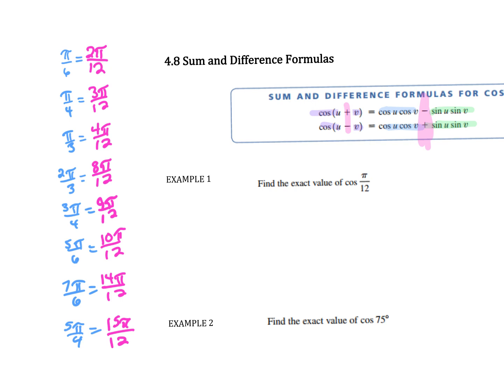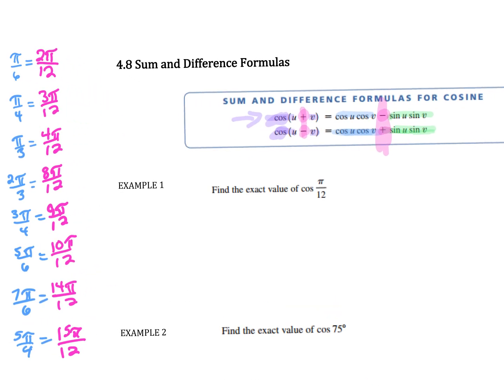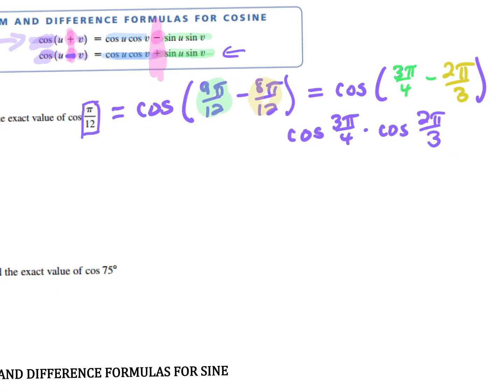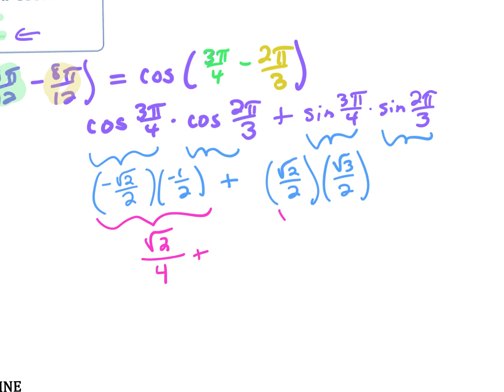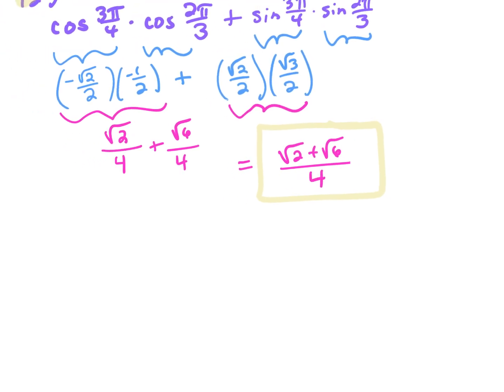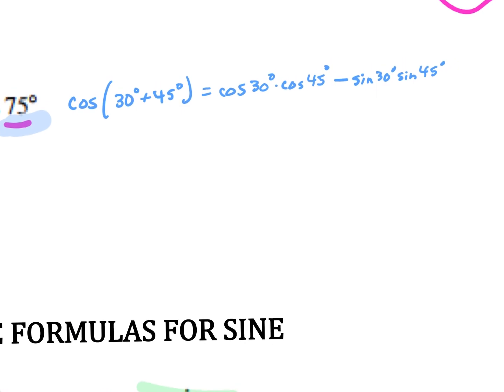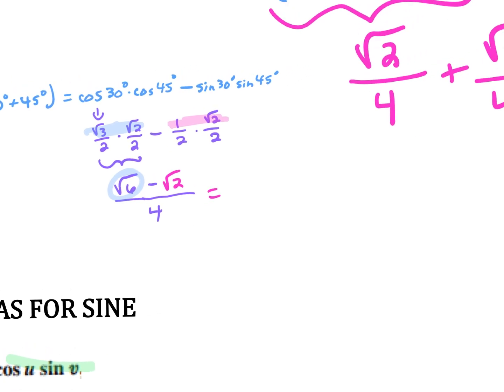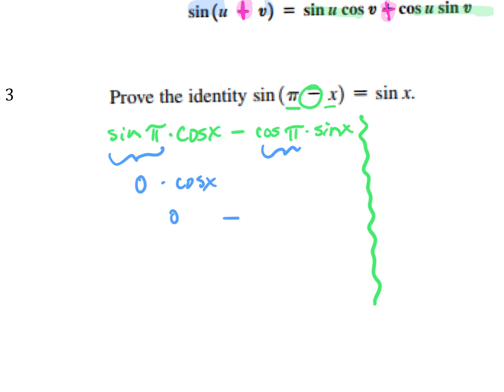Notes- sum diff sin- cos record